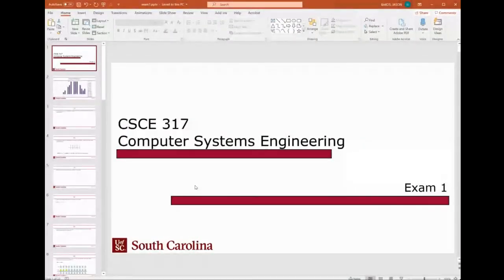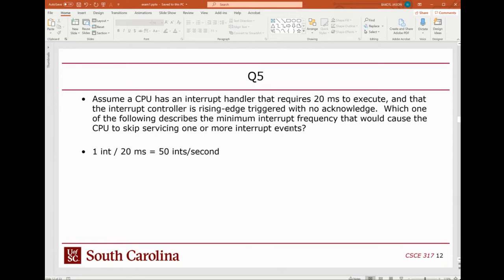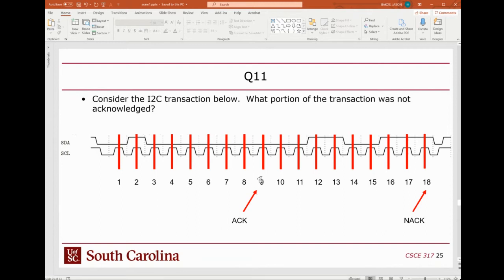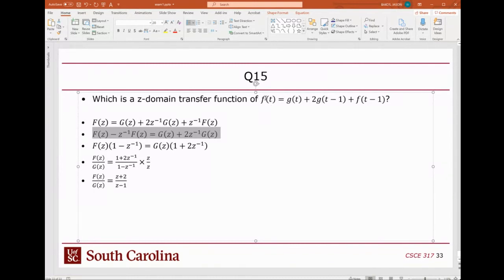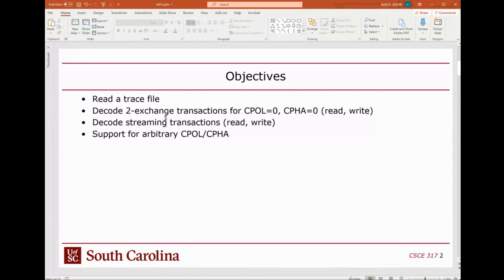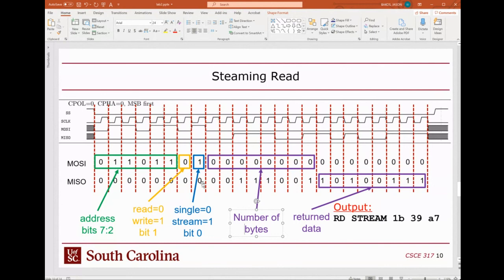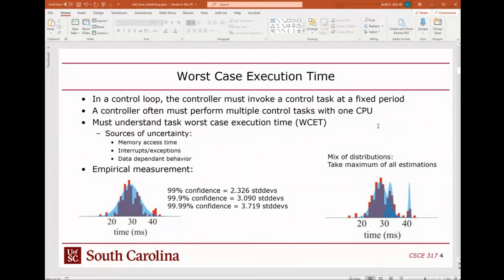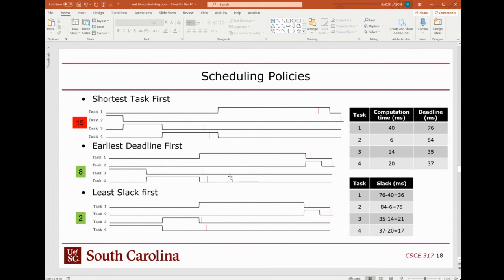CSCE 317 Spring 2021 Lecture 12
Exam 1 explanation
Lab 2 description
Execution time uncertainty
Earliest deadline first and least slack first scheduling